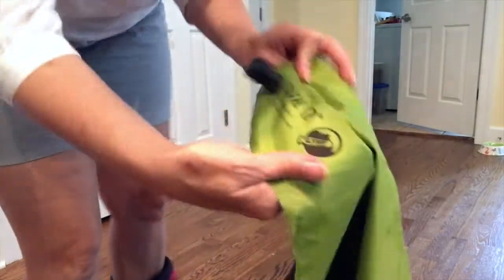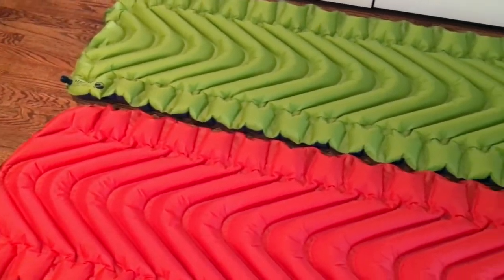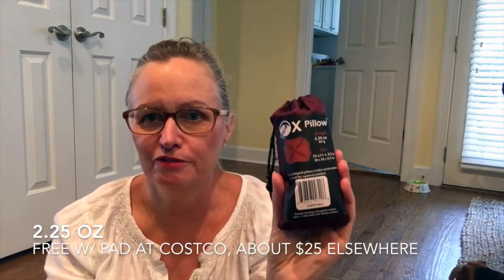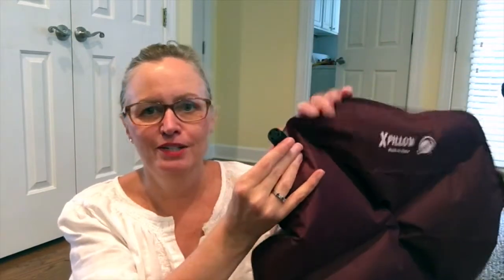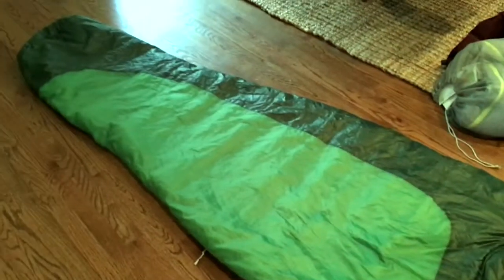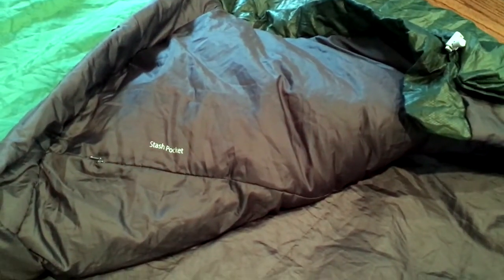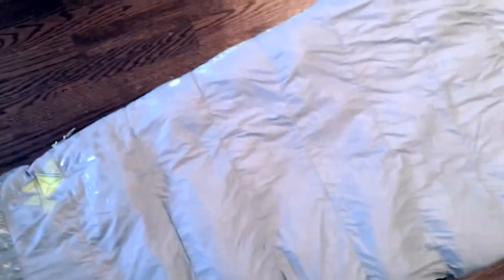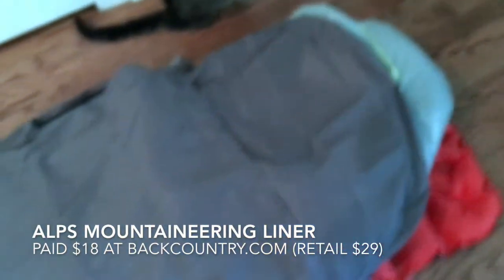My Sleep System | Appalachian Trail Planning - #7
My Sleep System: I'm dialing in my sleep system to thru hike of the Appalachian Trail next year. Take a look at my options for sleeping pads, sleeping bags, backpacking pillows, and some extras to help me get a good night's sleep.

Hi there! I’m Joey, welcome to my journey on the Appalachian Trail and beyond. Join me to learn about backpacking, gear, and hiking, right along with me.